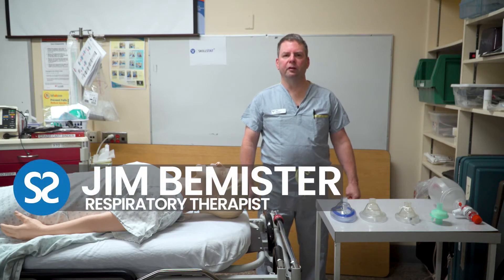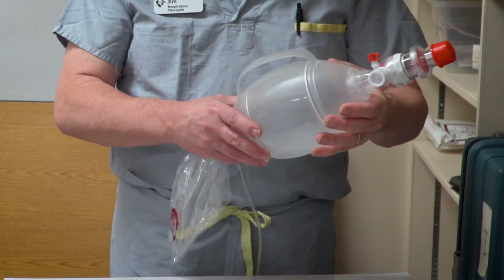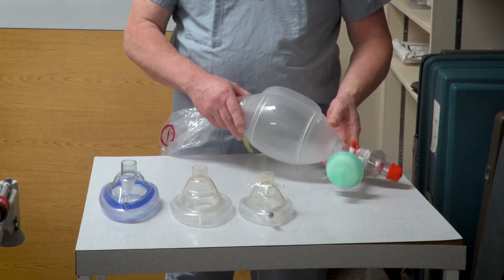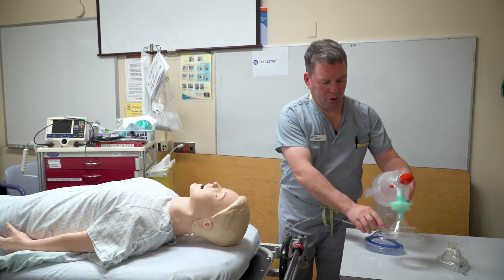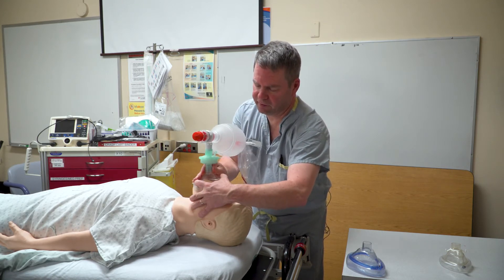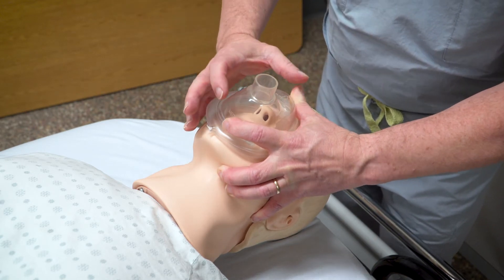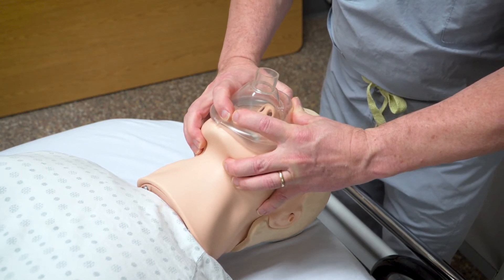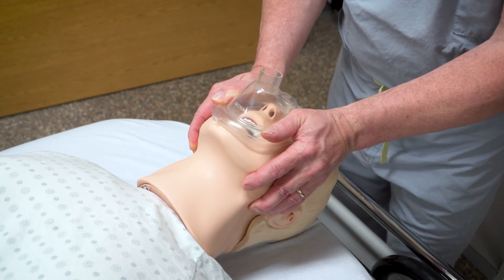#1 How to use the bag valve mask for ventilation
This demonstration video shows how to use the bag valve mask for ventilation (BVM or BMV).
Video 1 in the TEAM Airway demonstration series for respiratory care.

Presented by: Jim Bemister, Respiratory Therapist (RT)
Produced by: Michael Bemister

Date Posted: May 2021